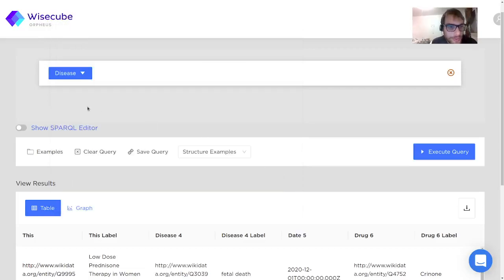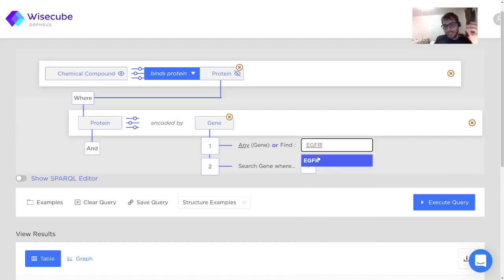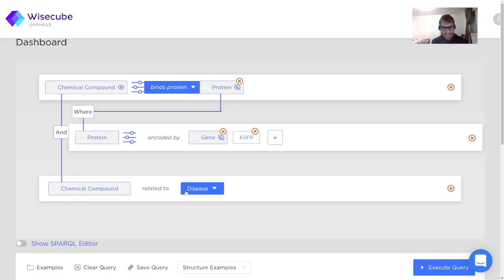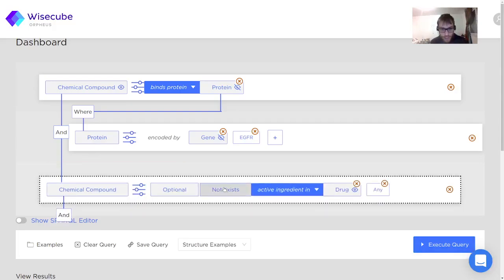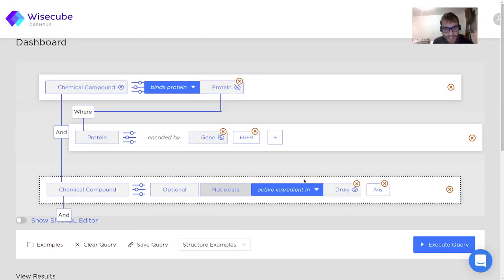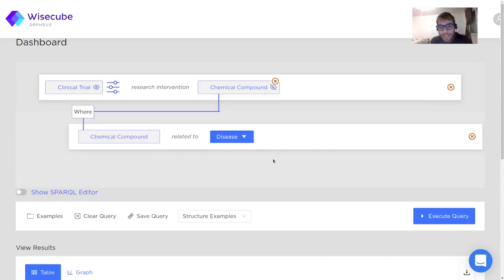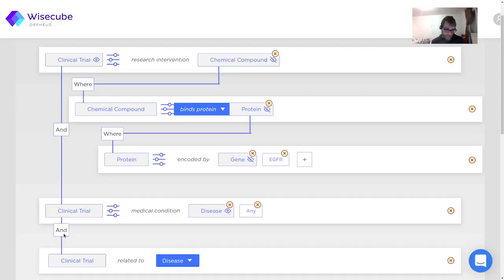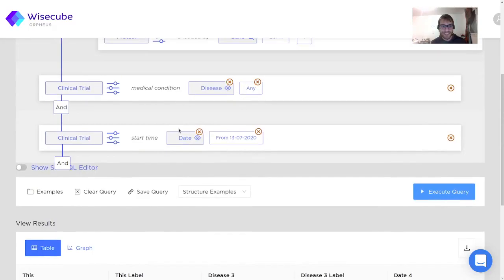Biomedical Knowledge Graph Visual Query Builder for SPARQL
Building SPARQL queries visually using the Wisecube Knowledge Graph Engine to query biomedical knowledge.